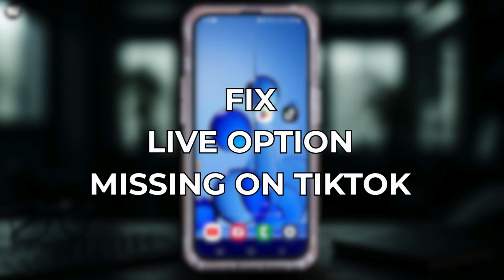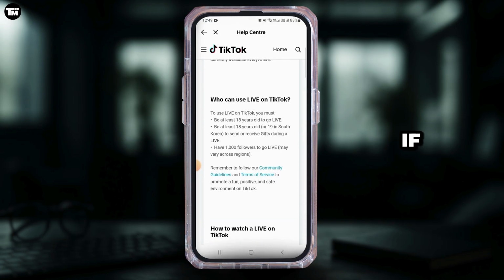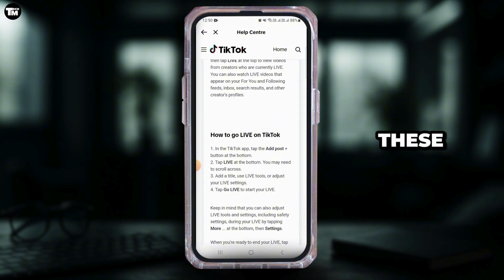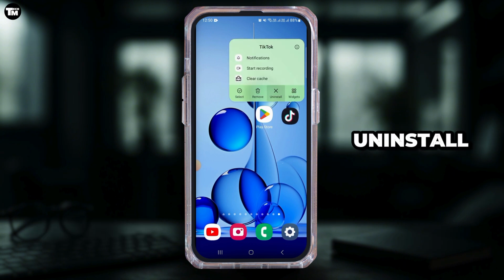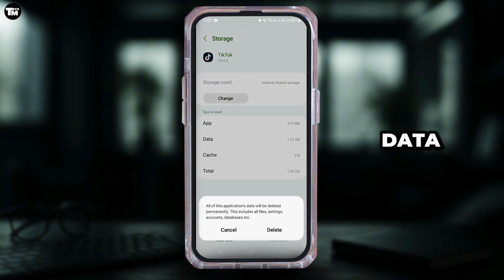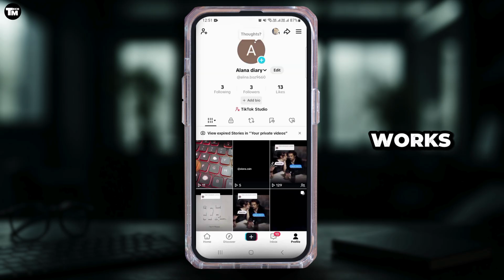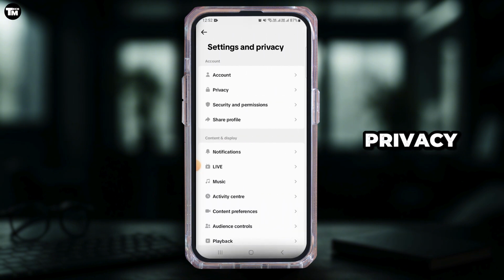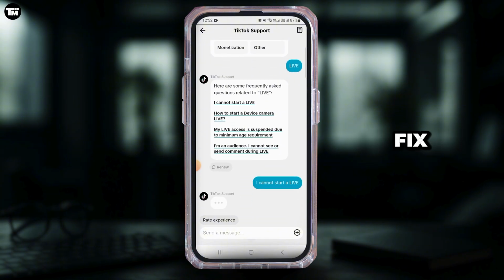How To Fix Live Option Missing/not showing on TikTok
Wondering how to fix the live option missing or not showing on TikTok? In this video, we walk you through the only working method to restore the Live feature on your TikTok account—step by step. Whether you’ve met the follower threshold, updated your app, or still can’t go live, this guide covers everything you need to troubleshoot and enable TikTok Live.